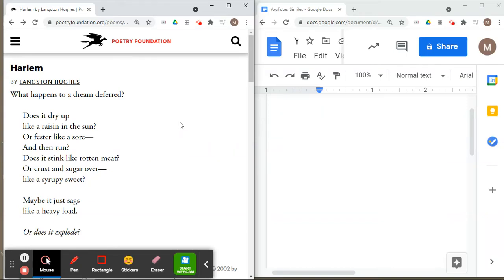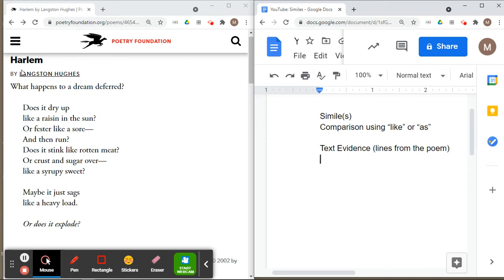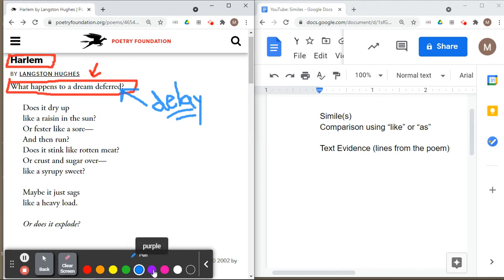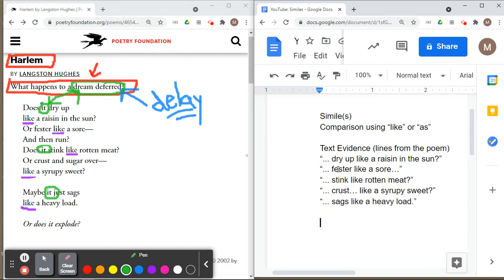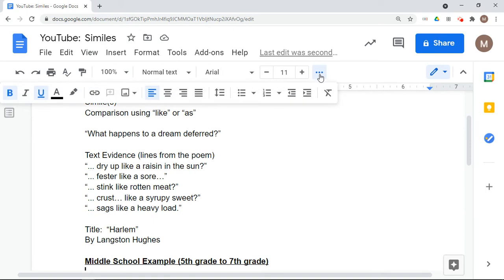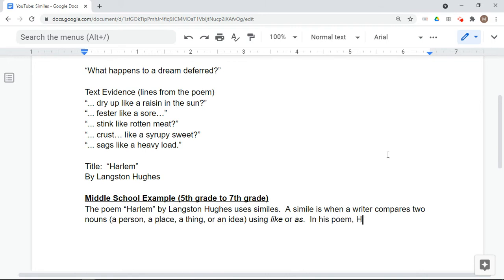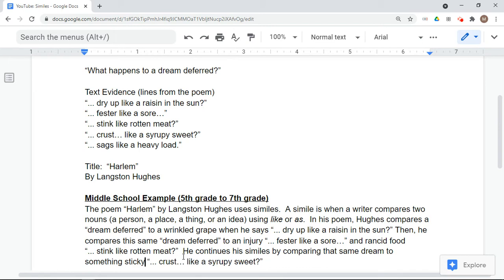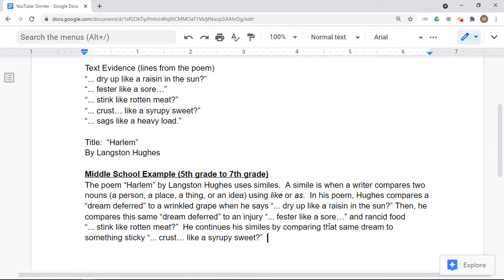Practice Similes | Middle and High School Students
Writing a middle school and a high school paragraph about similes.

*TIMESTAMPS*
00:00 Definition of a simile
01:49 Poetry reading
02:51 Finding text evidence
08:32 Creating middle school paragraph
22:53 Analyzing text evidence
29:08 Creating high school paragraph